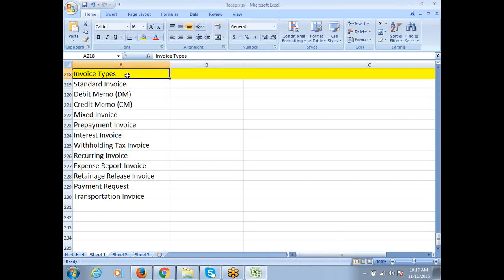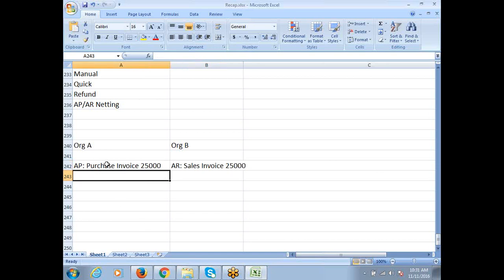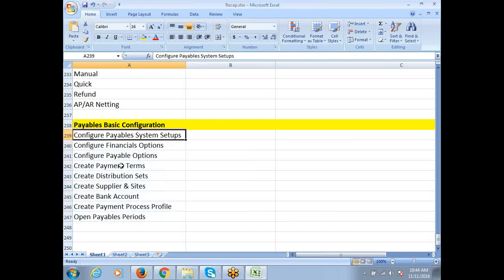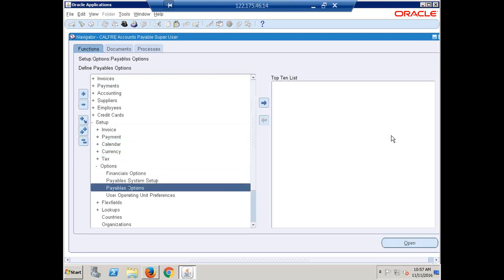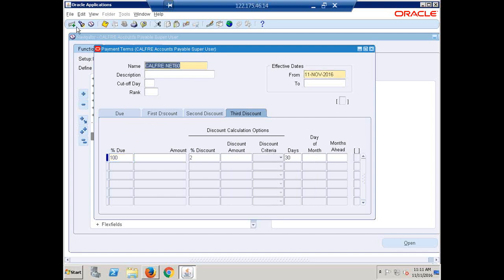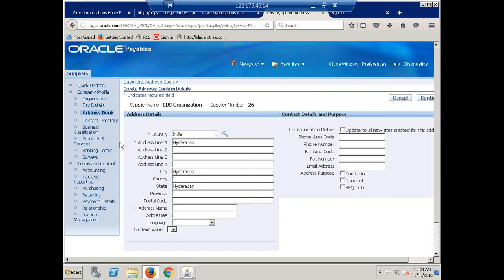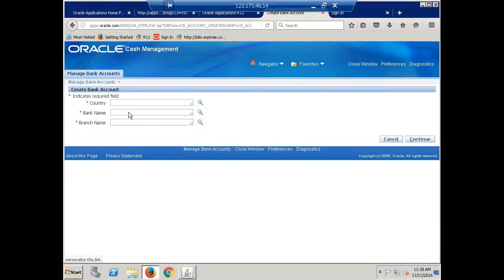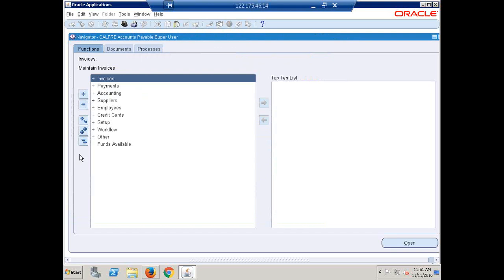Oracle Financials Training | Payables Configuration | ERPTREE.COM